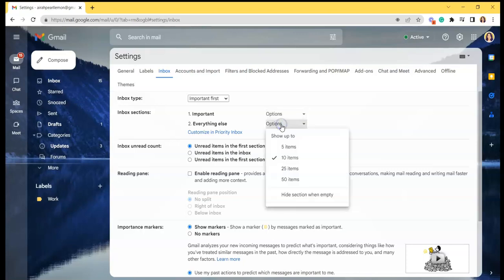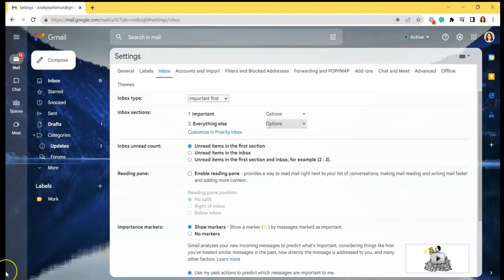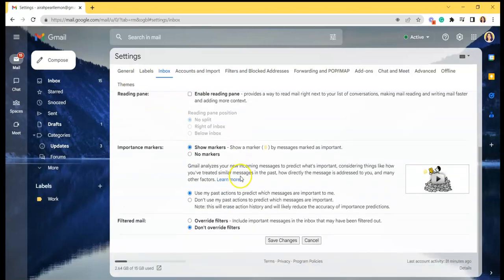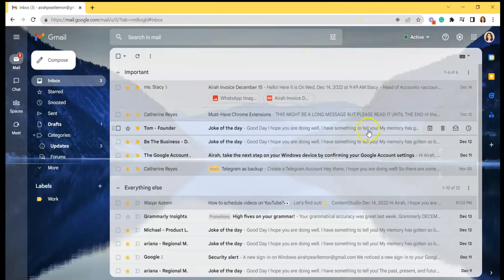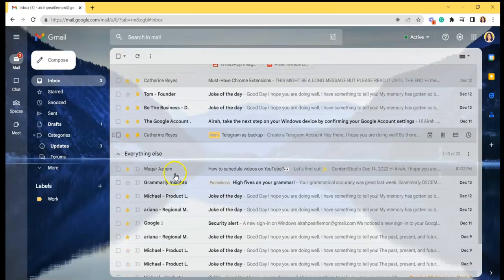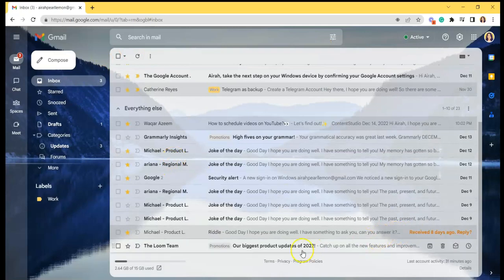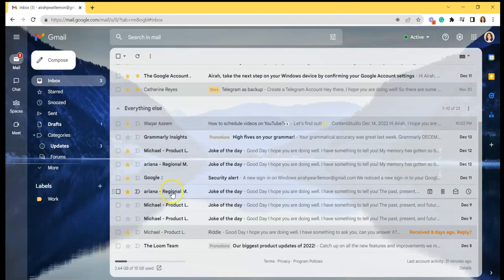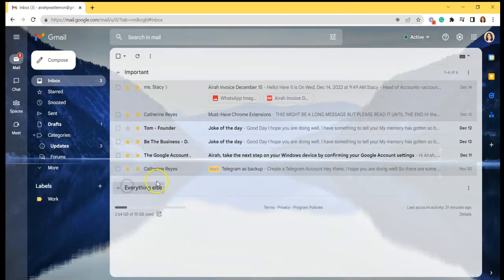How to Up or Prioritize Important Emails | Gmail Fiend 2022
In this video, you will learn How to Up or Prioritize Important Emails in Gmail in the most convenient way. Easy right?